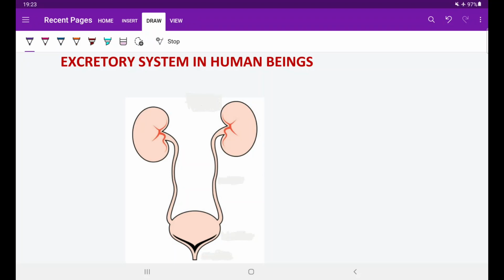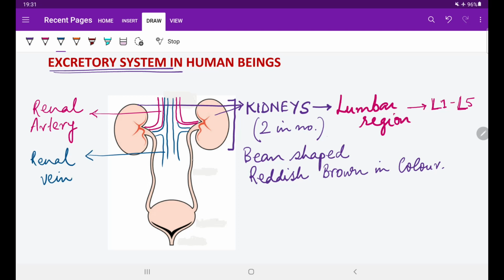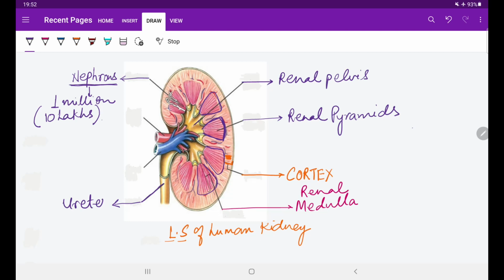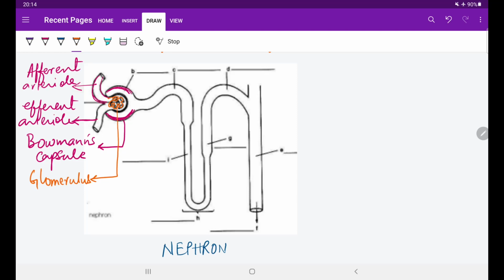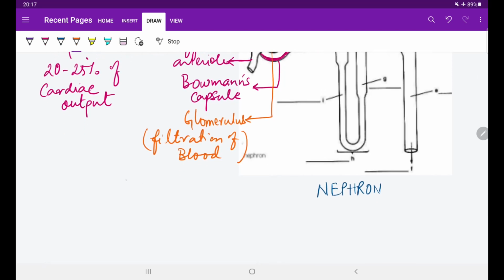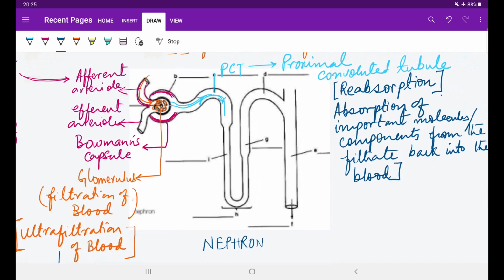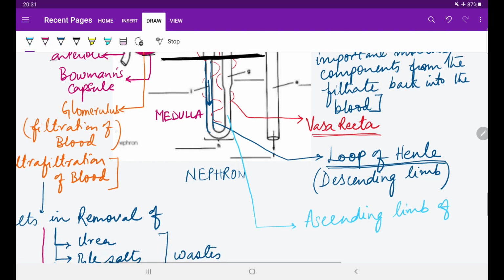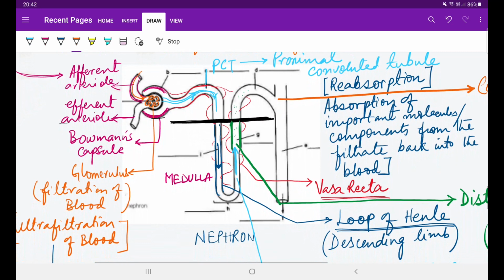CLASS X LIFE PROCESSES EXCRETION IN HUMAN BEINGS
This video explains the excretion in human beings for the class X chapter 6: Life processes.